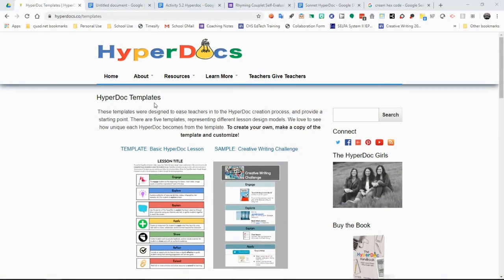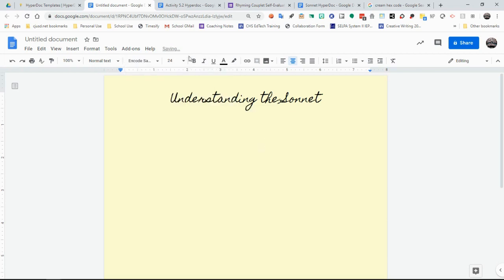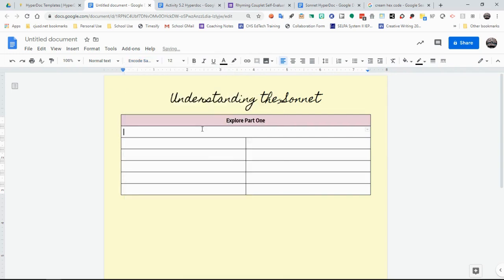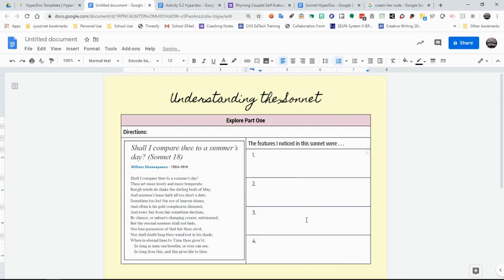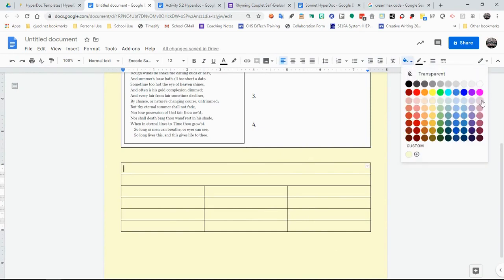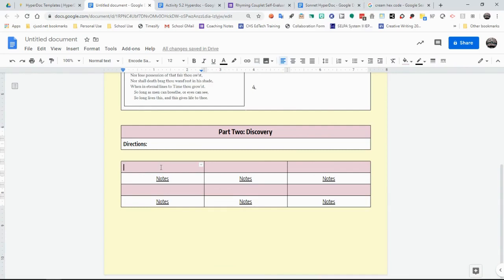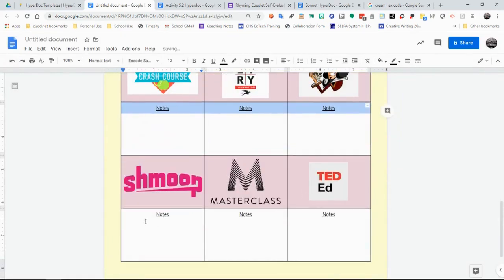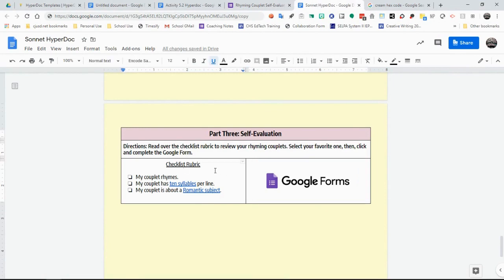HyperDocs Screencast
HyperDocs--developed by Lisa Highfill, Kelly Hilton, and Sarah Landis--are a powerful tool for digital lesson design. This screencast offers an introduction to creating a basic lesson using a HyperDoc. While the subject matter is understanding Shakespearean sonnets, the applications are universal to every content area.